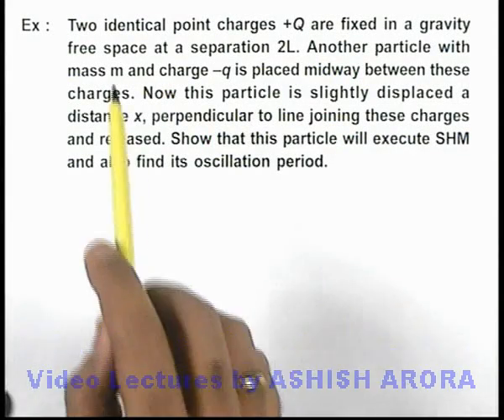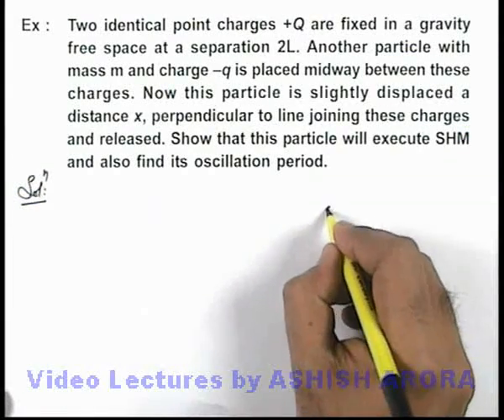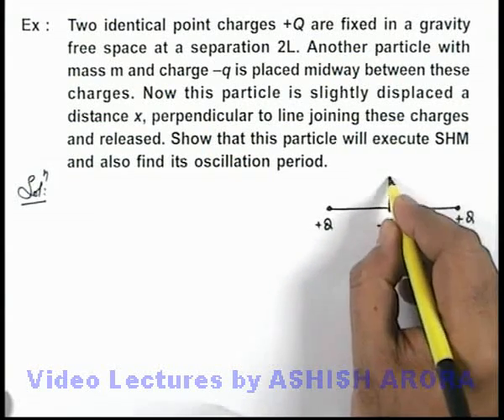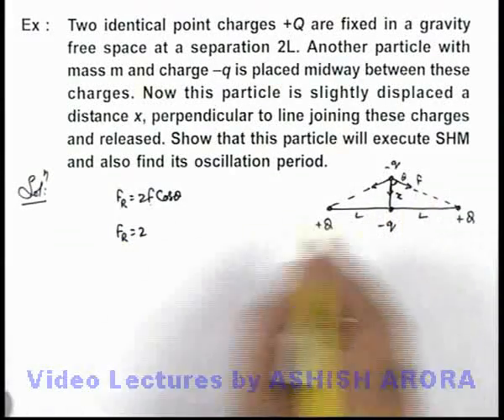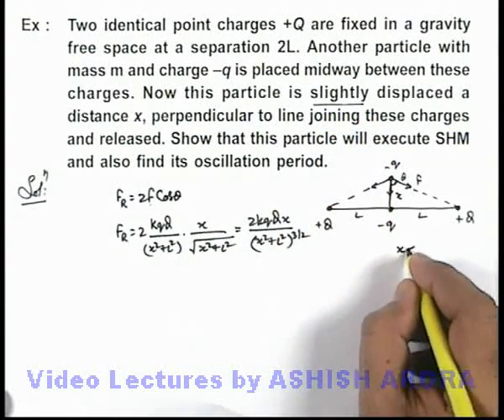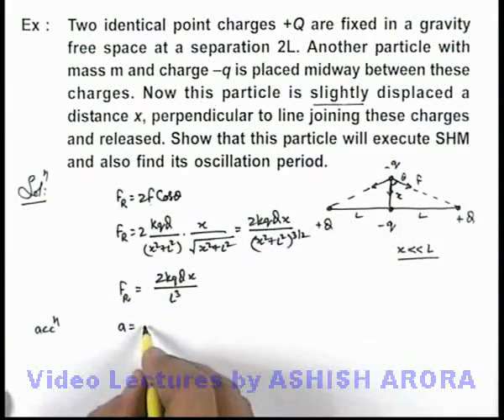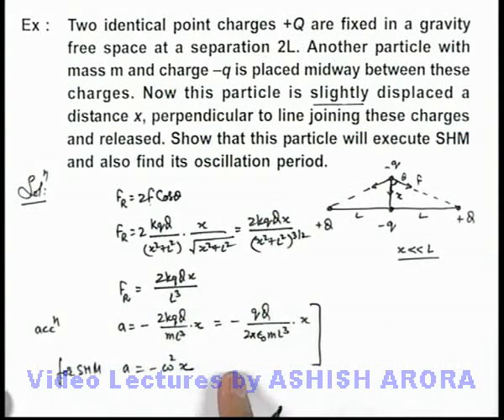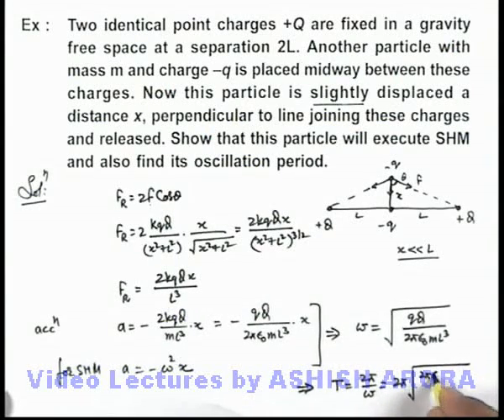Class 12 Physics | Electrostatics | #18 Solved Example-5 on Electrostatics | For JEE & NEET